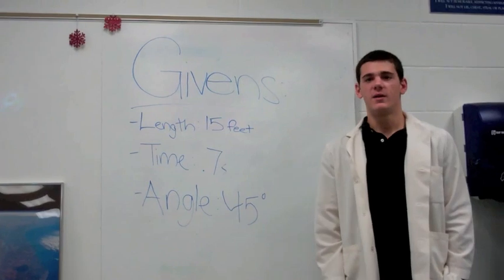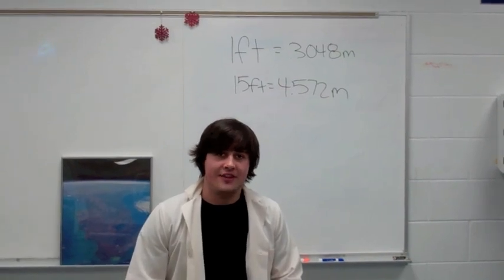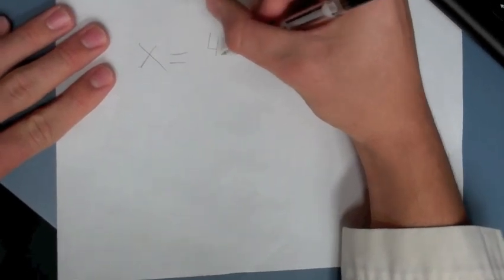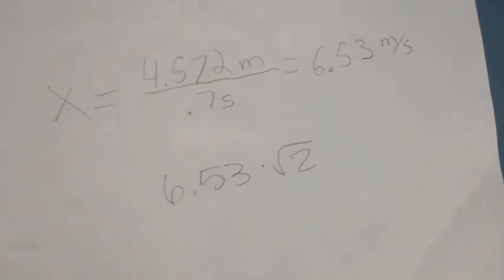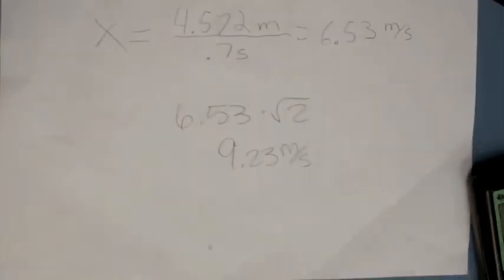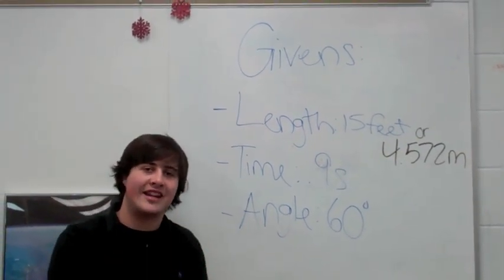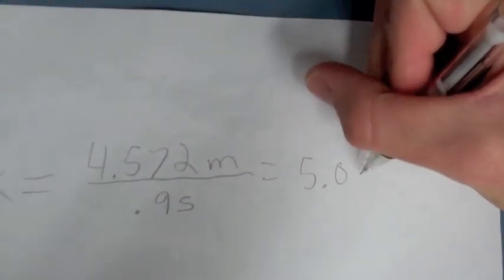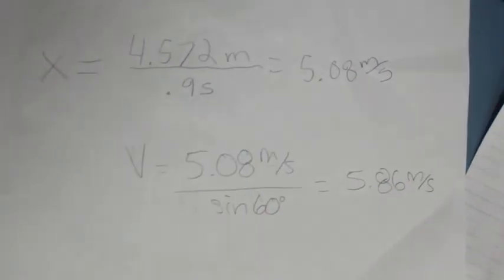BBALL PHYSICS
Shooting a Basketball